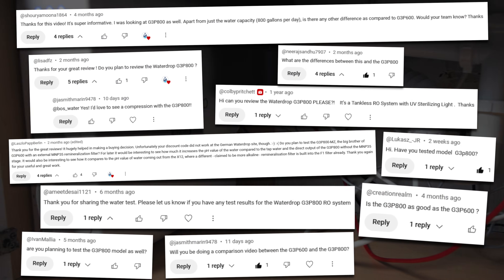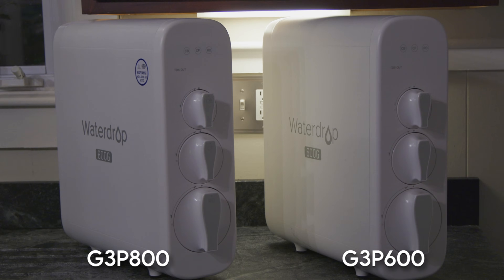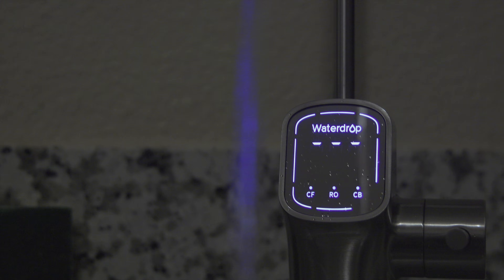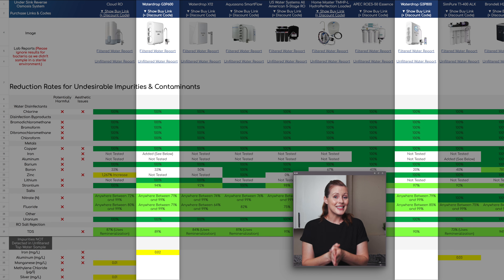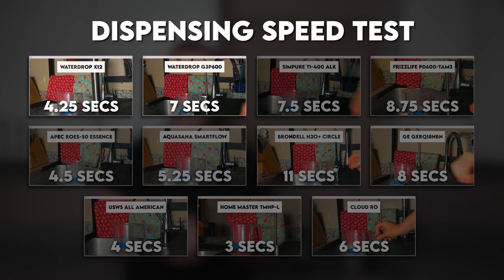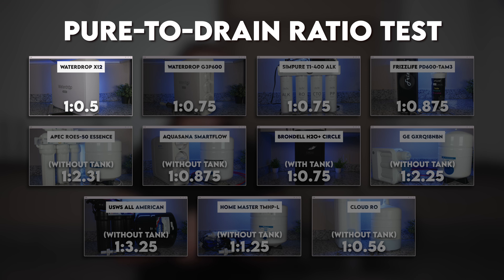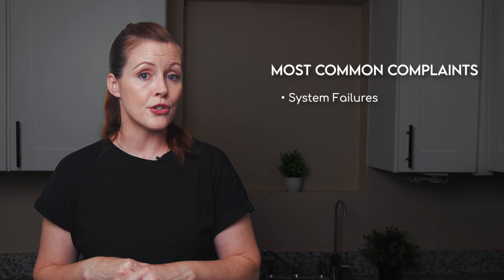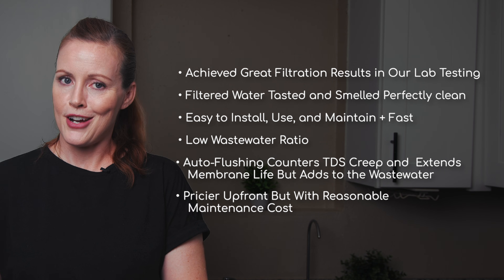Watch Before Spending $$$! | Waterdrop G3P800 Lab Test & Review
Sara reviews the Waterdrop G3P800 – the most requested under sink reverse osmosis system on our channel – revealing the one thing you must know before spending your money!

*Comparison sheet with our full analysis of the Waterdrop G3P800 and 11 other under sink reverse osmosis systems including lab reports (now hosted directly on our website)
*If the above link doesn't work, please try this shortened

00:00 – Intro
00:28 – How We Tested
01:07 – General Info
01:49 – G3P800 vs G3P600
02:51 – Setup
04:16 – Lab Testing
06:22 – UV Module
07:19 – NSF Standards
07:53 – Taste & Odor
07:59 – Usability
10:05 – Must Know: Wastewater
12:31 – 3rd-Party Feedback
12:59 – Costs
14:05 – Summary
14:48 – Outro

In our opinion, the Waterdrop G3P800 is among the best under sink reverse osmosis systems. For one, it’s proved to be very effective in our lab testing, its filtered water tasted and smelled perfectly clean, and it combines great usability and very fast filtration with a quality build.

Waterdrop G3P800 Main Pros:

-Effective in Our Lab Testing
-Backed by NSF certifications & Testing
-Clean Water Taste & Odor
-Great Usability
-Very Fast Filtration
-Quality Build
-Lowest Wastewater Ratio in Our Under Sink RO Test
-Auto-Flushing Counters TDS Creep

Waterdrop G3P800 Main Cons:

-Quite Pricey
-Auto-Flushing Wastes Water
-We’re Missing Information on the Exact Filter Process/Stages

Waterdrop has provided us their G3P800 reverse osmosis system for free. All opinions are still 100% our own.